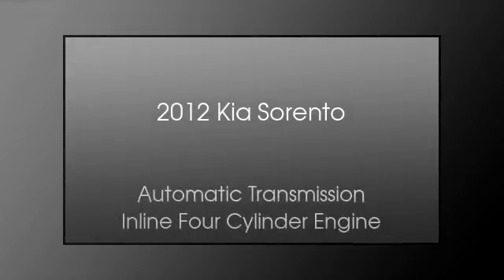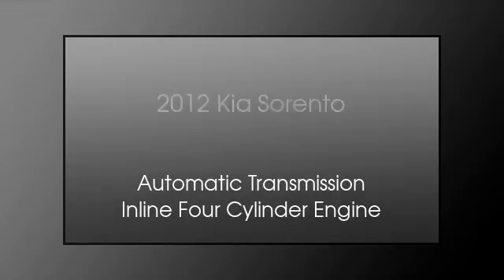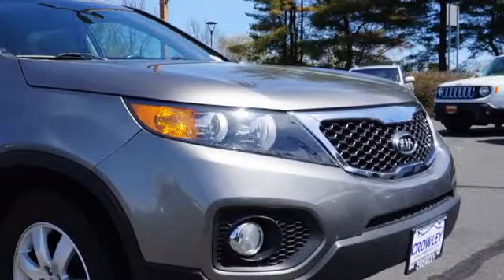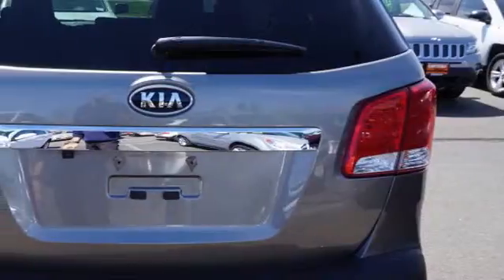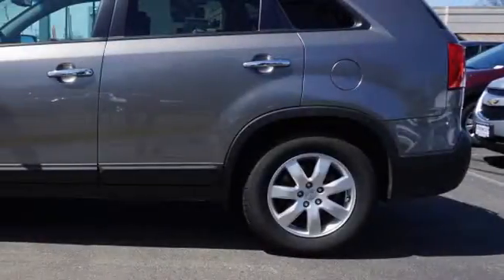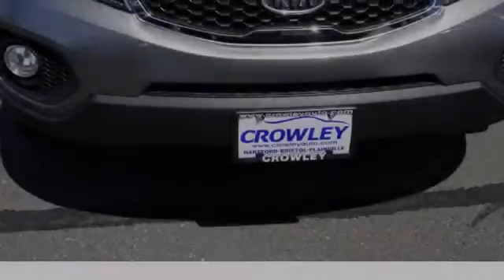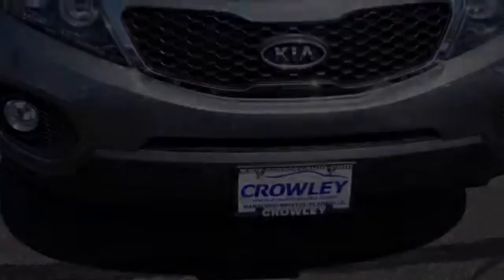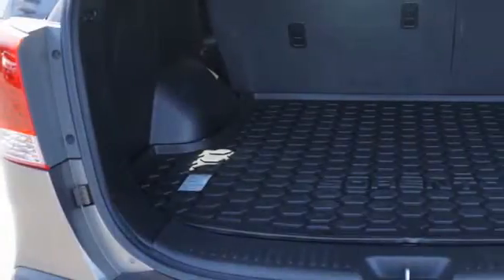2012 Kia Sorento